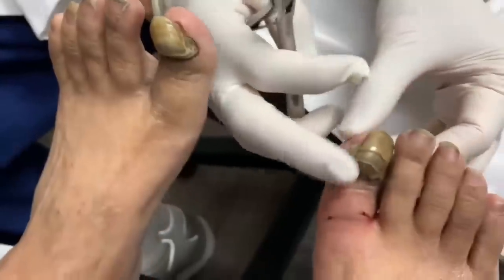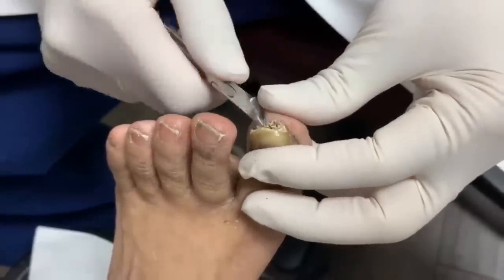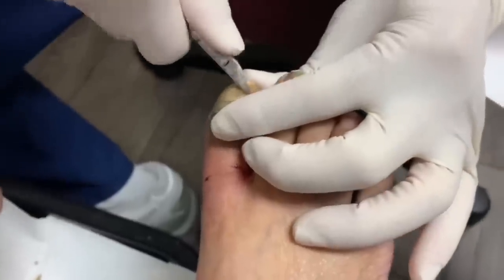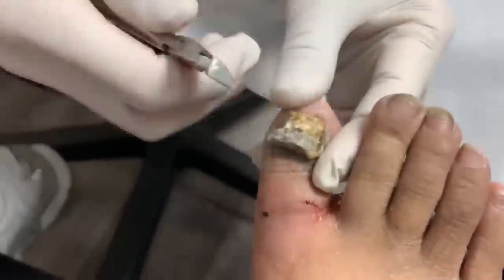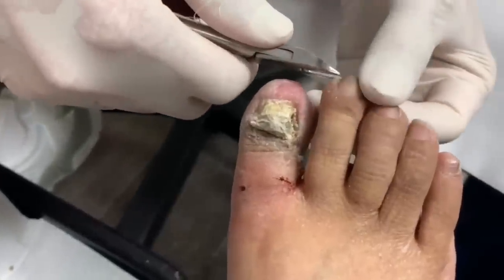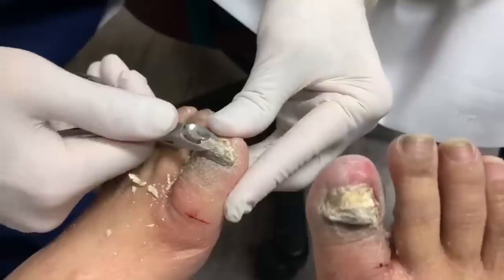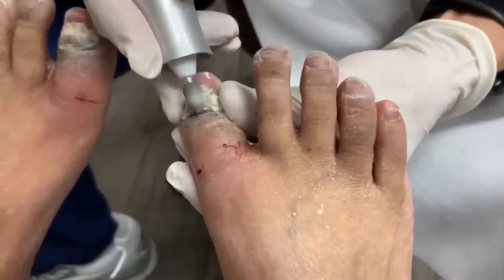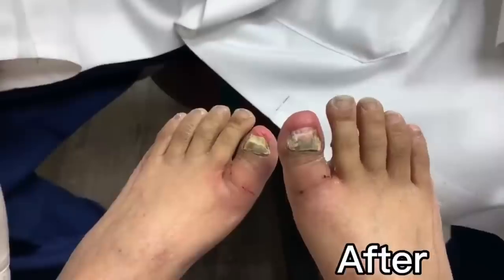GROSS: Unbelievable Sensitive and Thick Nail Cutting - Must See!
Watch in amazement as Dr. Kim tackles extreme and sensitive nail fungus in this transformative toenail cutting procedure. Witness the incredible before-and-after results that will leave you in awe! Join us at GROSS as we showcase this very GROSS condition!